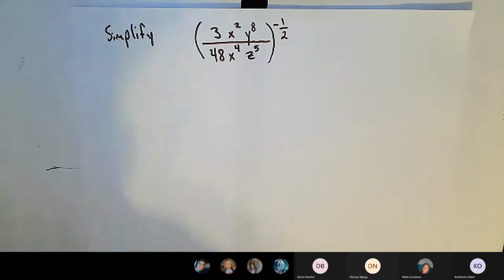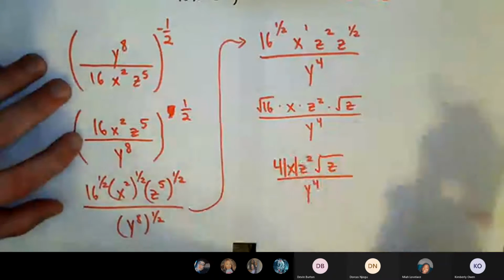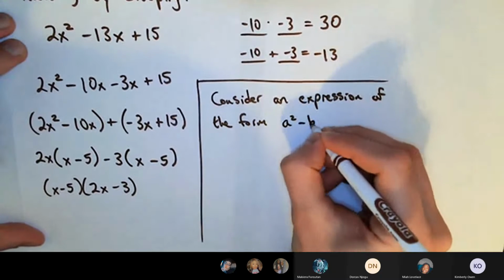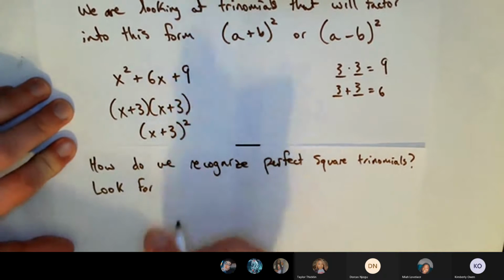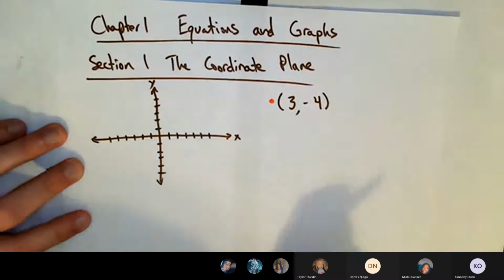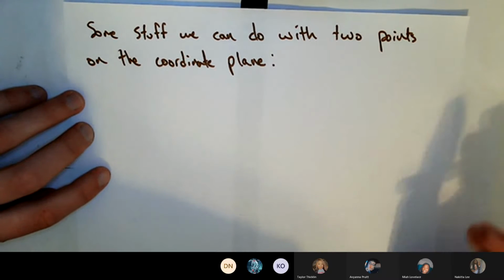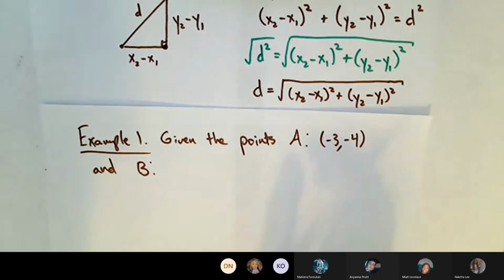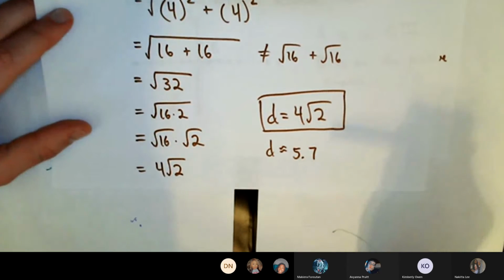MS 112-004 January 25 Meeting